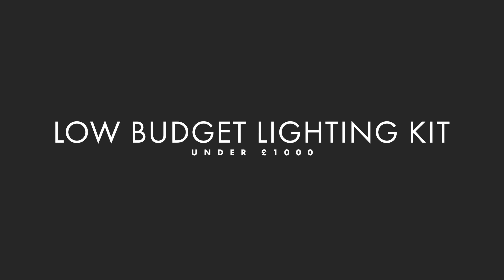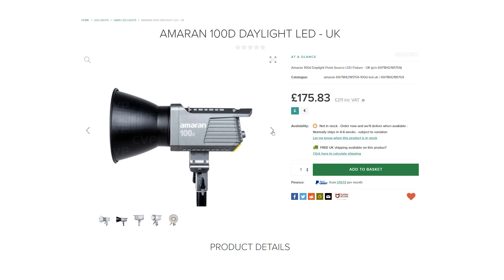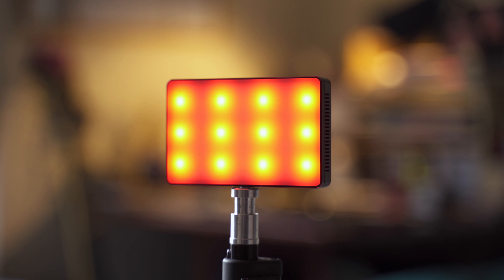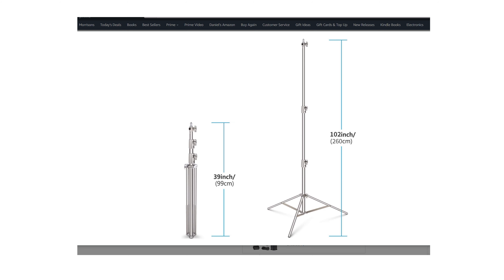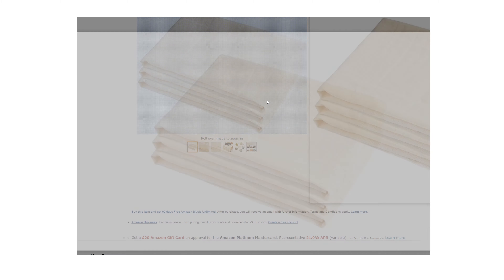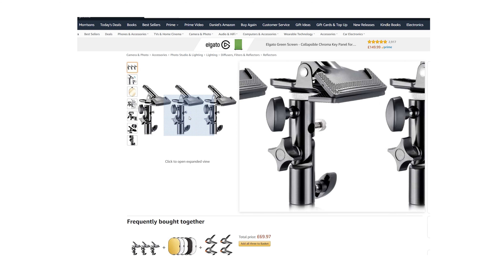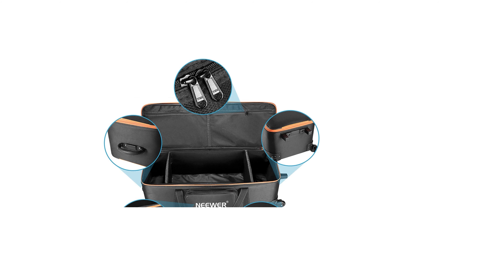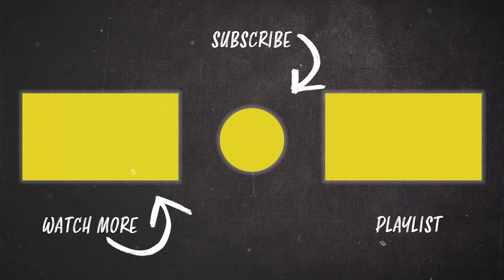The BEST Lighting Kit for Low Budget Cinematography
Here is the best lighting kit for low budget cinematography that I could put together for under £1000.

Knowing what equipment to choose when you're just starting out can be daunting and so hopefully, this essential filmmaking gear guide can help you out.

The brands and specific pieces of equipment mentioned in this video aren't important, they are just to give you an idea of what you can buy at that price point. The prices are also obviously based on UK figures and will differ depending on your location.

🛒 Amaran 100D - Amazon (PAID LINK)

🛒 GVM RGB LED - Amazon (PAID LINK) -

🛒 Aputure MC - Amazon (PAID LINK)

🛒 Neewer 2 Pieces Light Stand Kit - Amazon (PAID LINK)

🛒 Neewer Hexadecagon Softbox - Amazon (PAID LINK)

🛒 Neewer 5 in 1 - Amazon (PAID LINK)

🛒 Unbleached Muslin - Amazon (PAID LINK)

🛒 CTO Filter Sheet - Amazon (PAID LINK)

🛒 Basic Sandbags - Amazon (PAID LINK)

🛒 Neewer Clamps - Amazon (PAID LINK)

🛒 Reflector Holder Arm - Amazon (PAID LINK)

🛒 Black table cloth - Amazon (PAID LINK)

🛒 Frosted shower curtain - Amazon (PAID LINK)

TIMESTAMPS:

00:00 Low Budget Lighting Kit Introduction
00:35 Key Light
01:04 Fill Light
01:38 Hair Light
02:13 Grip Equipment & Diffusion
04:14 Gels
04:39 Lighting Equipment Case

I’m a UK- based Cinematographer and Video Producer, working in commercials, documentaries and music videos.